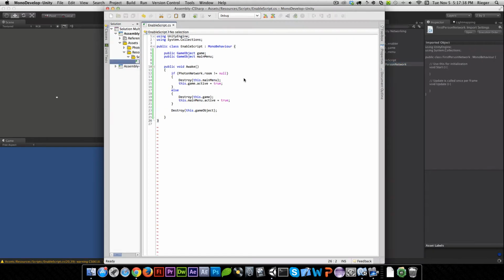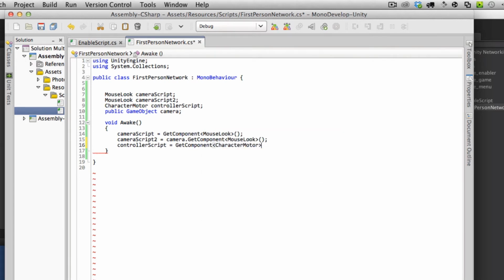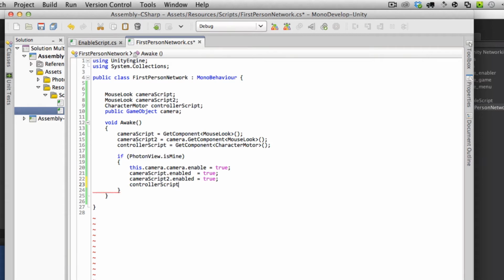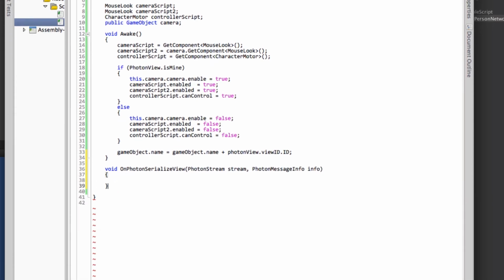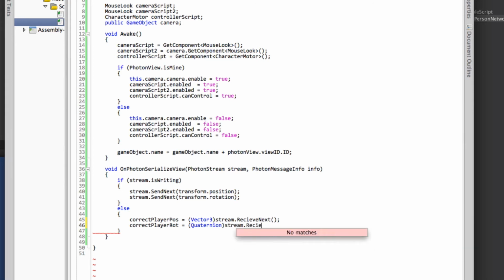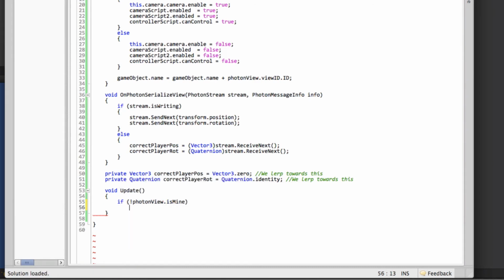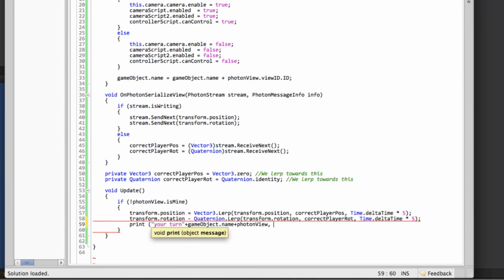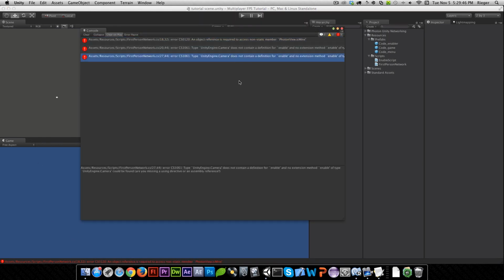Creating a Multiplayer FPS in Unity3D - [Part 2]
We create the FirstPersonNetwrok script in this which handles all the FPS stuff. There are some errors which will be fixed in the next video.